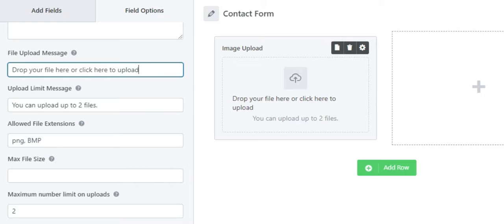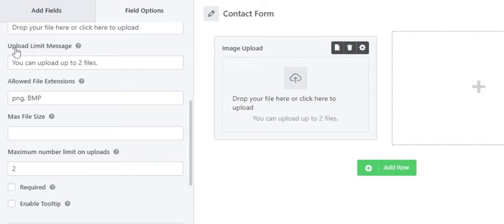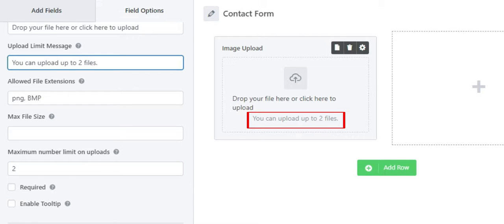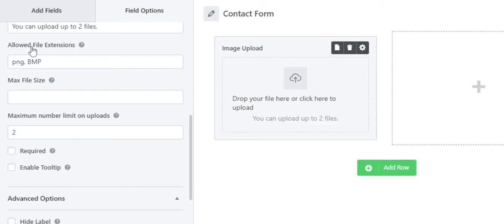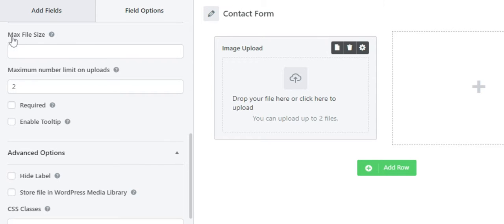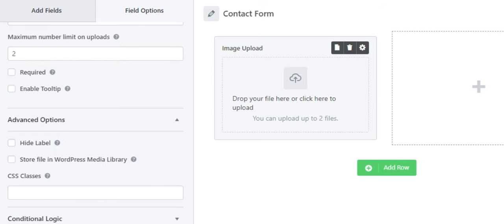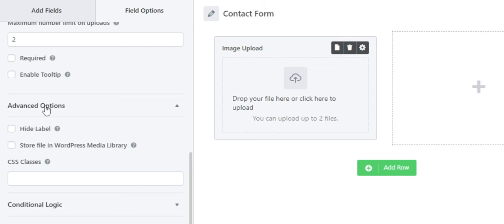Image Upload Field: Advanced Form Fields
With an Image Upload field, your users can upload images into the form. Everest Forms lets you add the Image Upload field and customize its various options.

Besides the Image Upload field, Everest Forms offers 17 more advanced form fields.